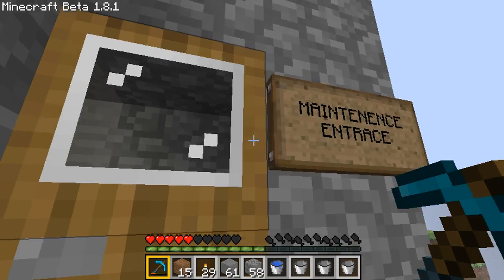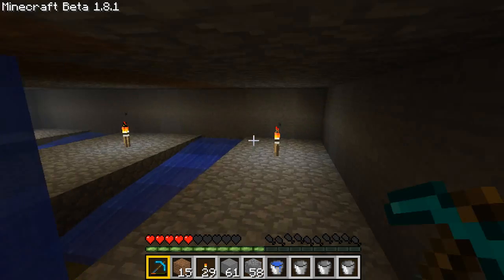Minecraft (Episode 49) ENDERPROOF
Next watch: "It's Portal Time! (Witcher 3)"

Playing in a sandbox in which I am thankfully positive I will not find poop. Thanks for clicking like!